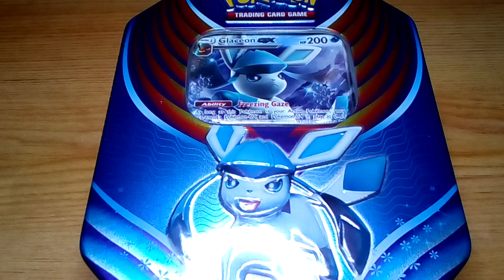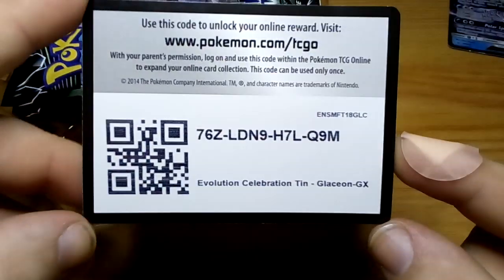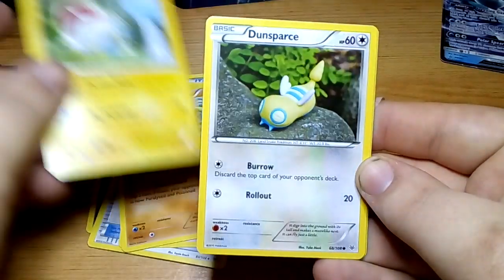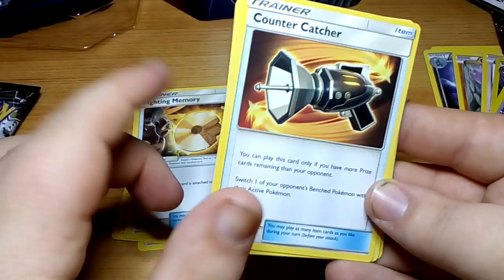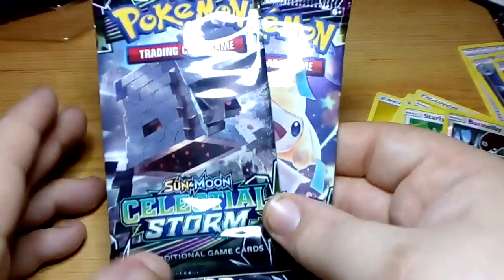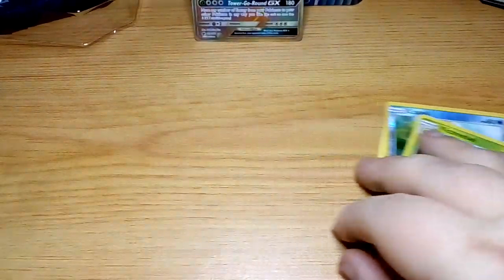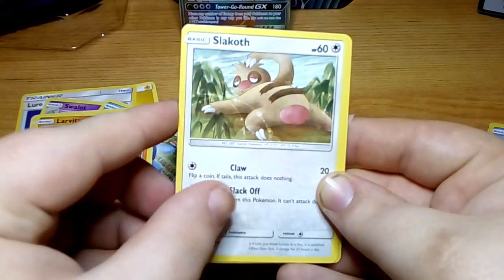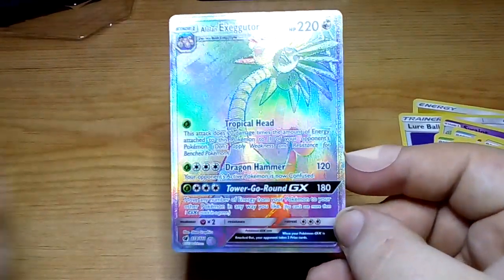Opening a pokemon Evolution celebration tin part ( 3 of 3) must wach we got a GX rainbow rare card